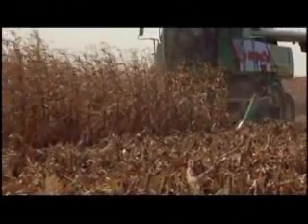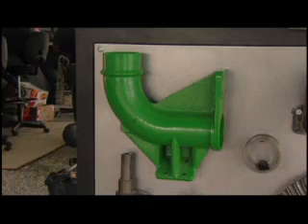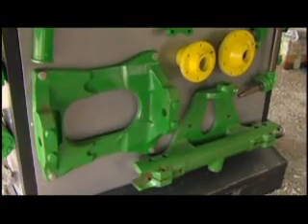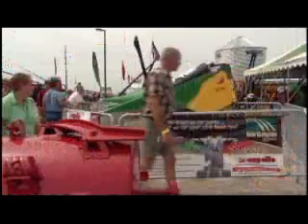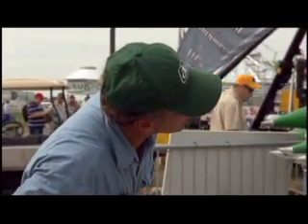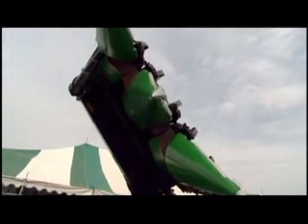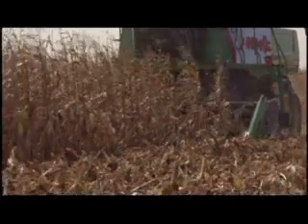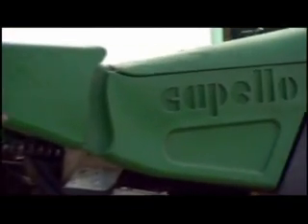Worthington Ag Parts and Capello Corn Head.wmv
2010 Farm Progress video with Max Armstrong